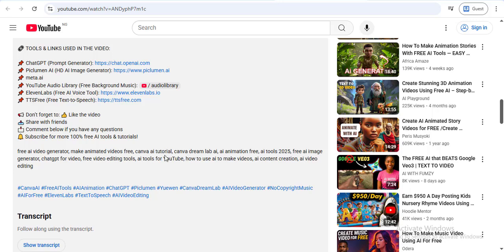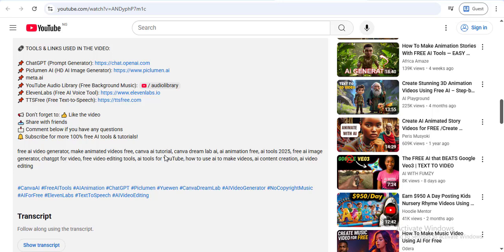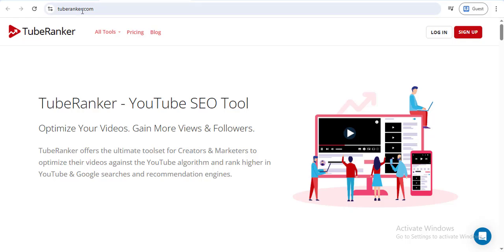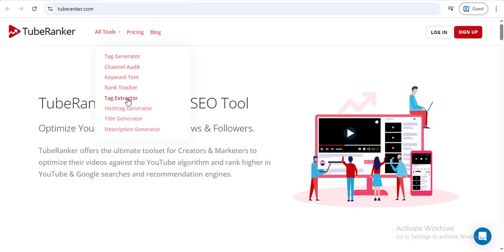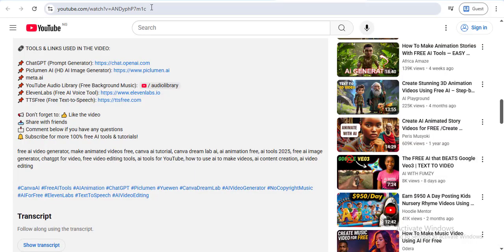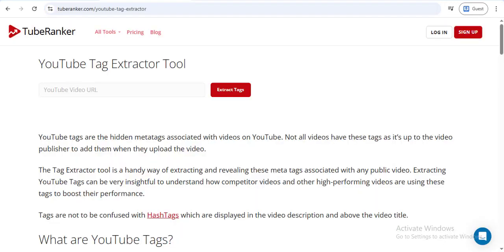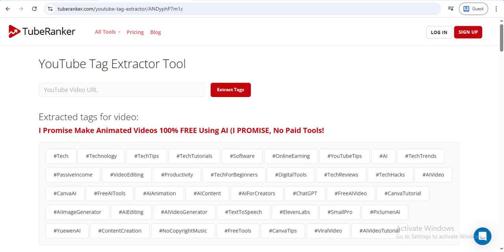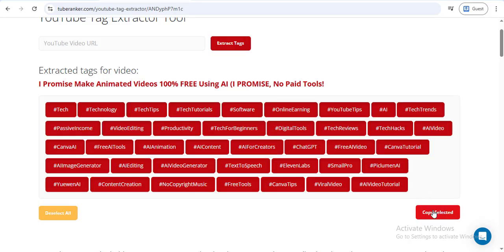How to Extract YouTube Tags and keywords from ANY Video in Seconds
How to Extract YouTube Tags from ANY Video in Seconds
Best FREE YouTube Tag Extractor Tool in 2025!
Secret Hack to Spy on Competitors’ YouTube Tags
Extract Hidden YouTube Tags from Viral Videos (Step-by-Step)
Boost Your SEO with This Powerful YouTube Tag Extractor Tool

extract youtube video tags free, best youtube tag extractor tool 2025, how to extract tags from any youtube video, get tags from viral youtube videos, youtube tag extractor chrome extension, find hidden youtube tags, extract seo tags from youtube videos, youtube tag extractor for beginners, spy on competitor youtube tags, best free youtube seo tag finder